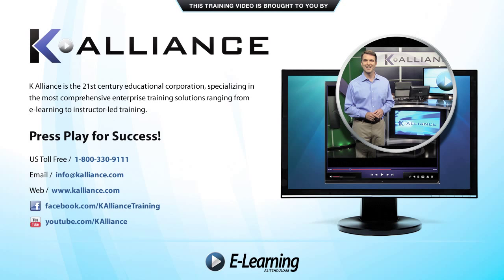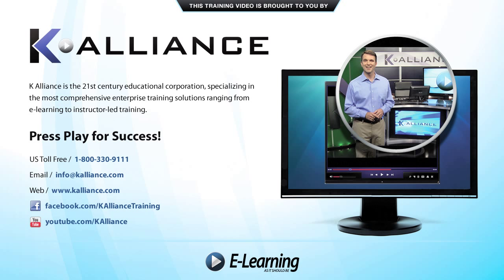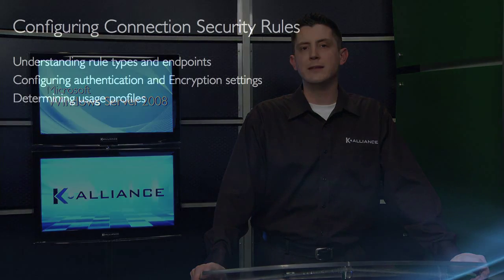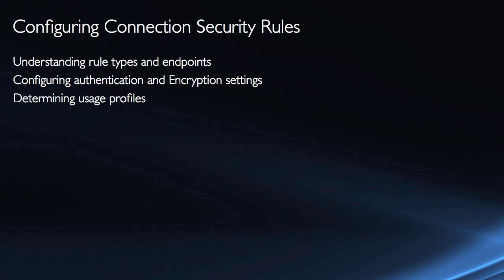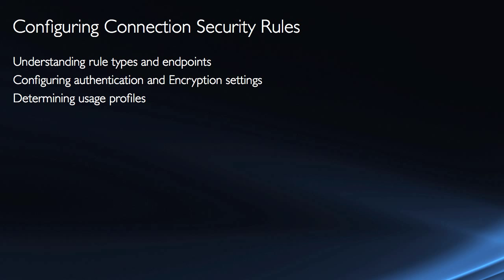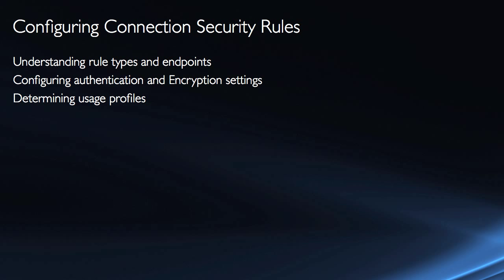Configuring and Troubleshooting a Windows Server 2008 Tutorial Training Video Part 2 - K Alliance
Learn about Configuring Connection Security Rules with this Microsoft Windows Server 2008 training video. Contact K Alliance for more info. - 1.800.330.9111